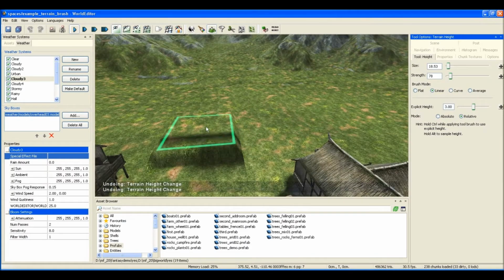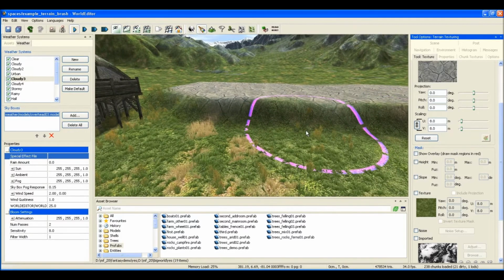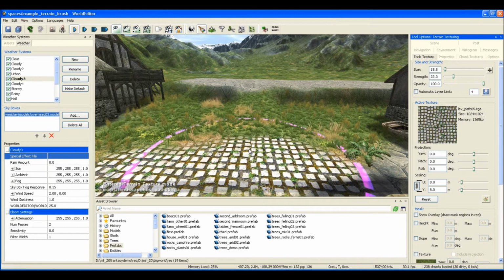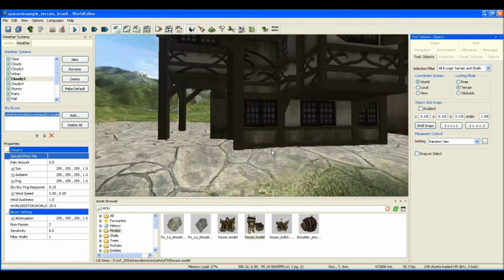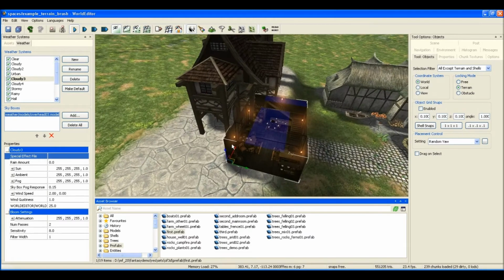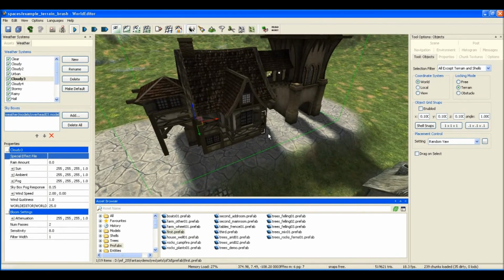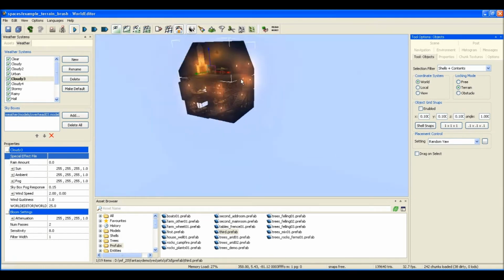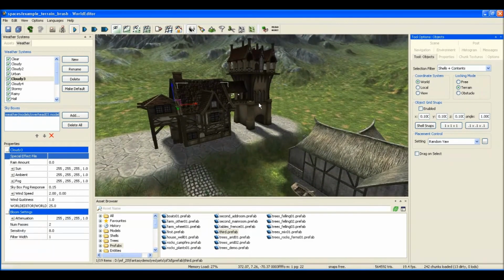Creating a Town. Part 4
Part 4 of Creating a Town with BigWorld's WorldEditor.